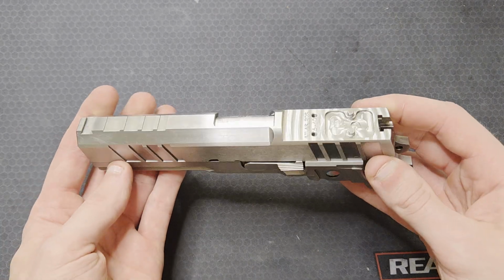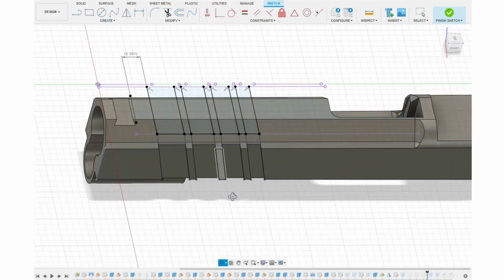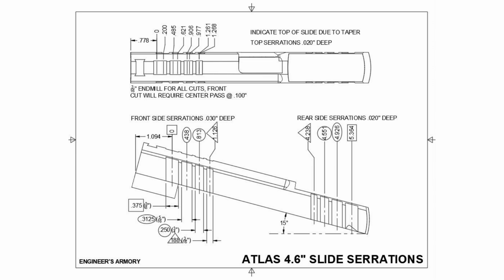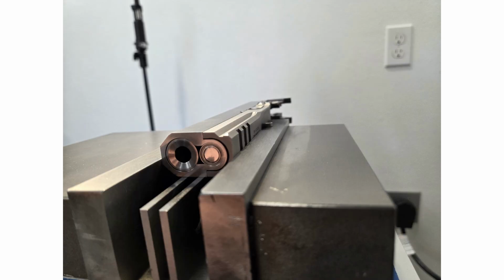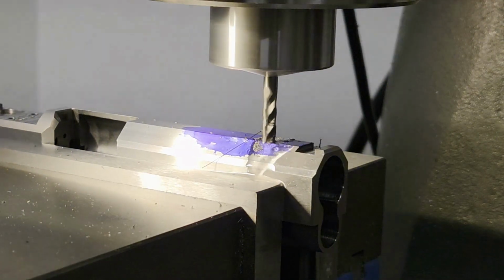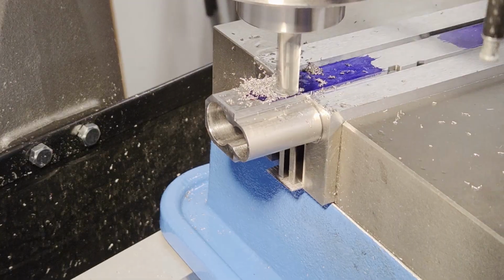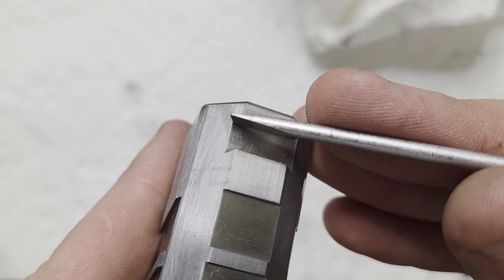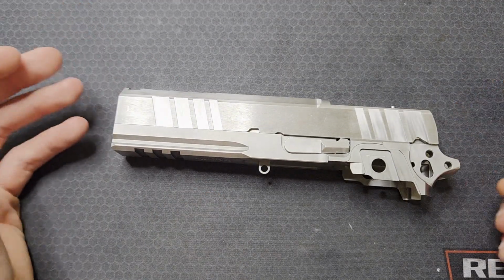Building a Double Stack 1911 Ep. 10: Slide Serrations and Muzzle Bevel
00:00 Intro
00:52 3D model & serration design
03:37 Serration drawing
05:02 Machining intro
05:50 Machining muzzle bevel
07:43 Machining serrations
11:14 Mistakes
12:17 Post machining cleanup
13:21 Conclusion